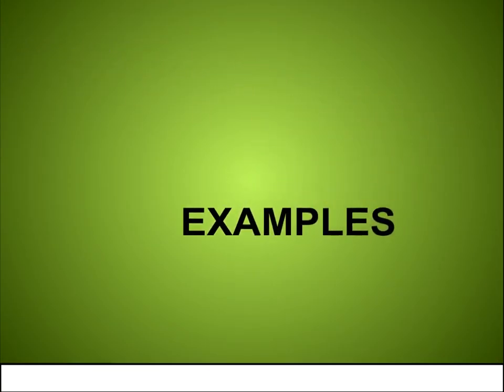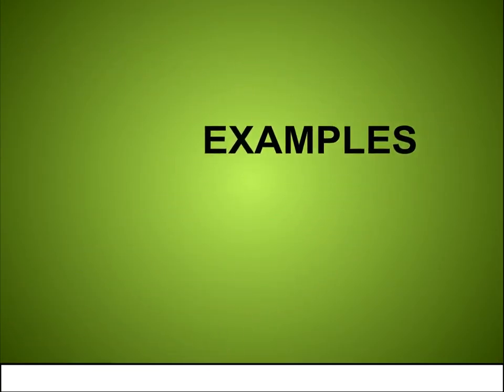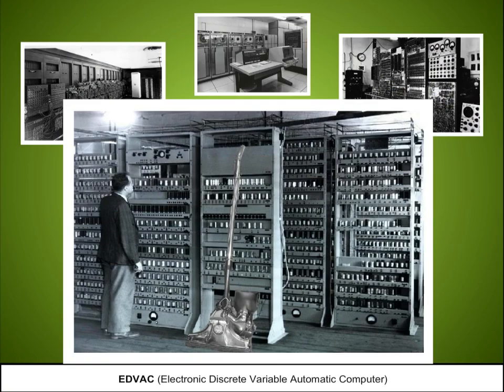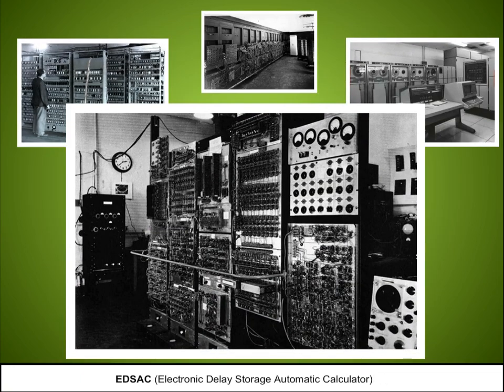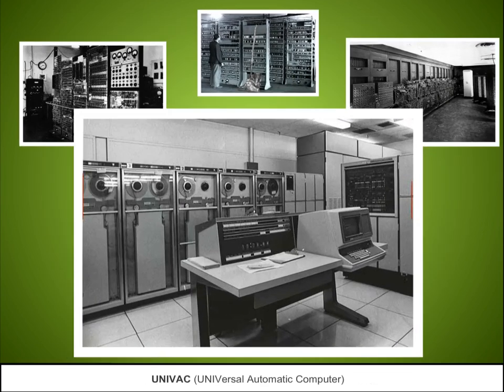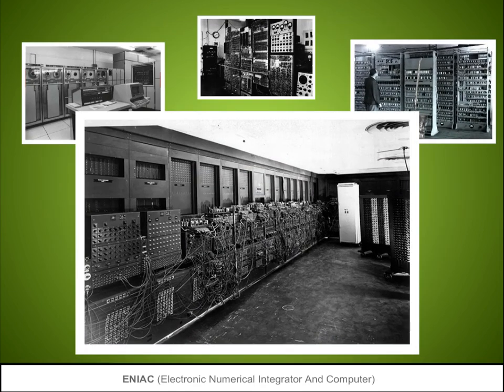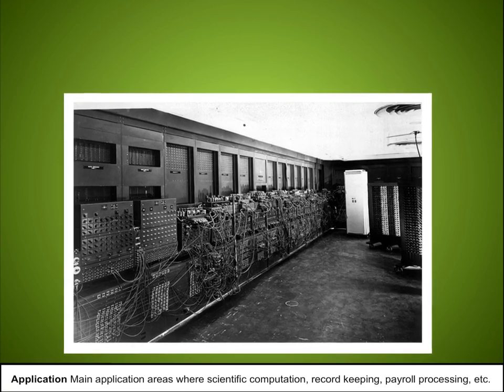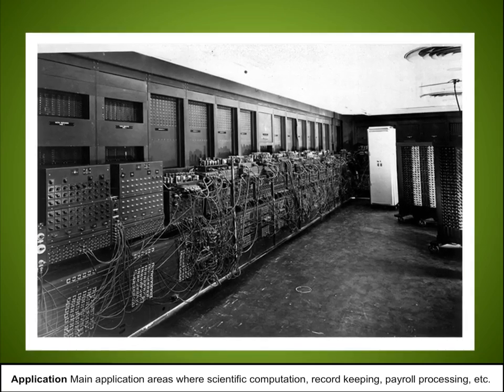First Generation Computer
First Generation Computer (History of Computer)  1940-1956